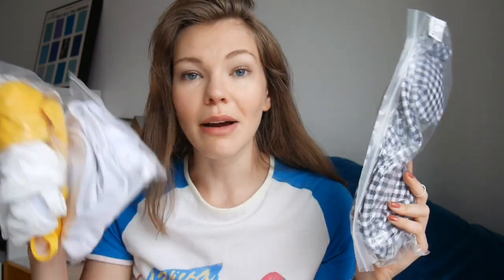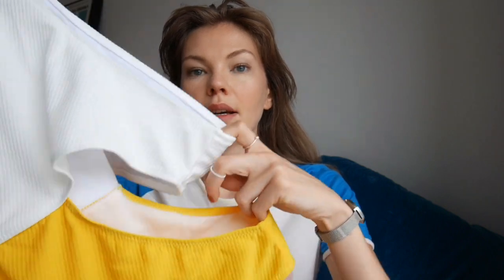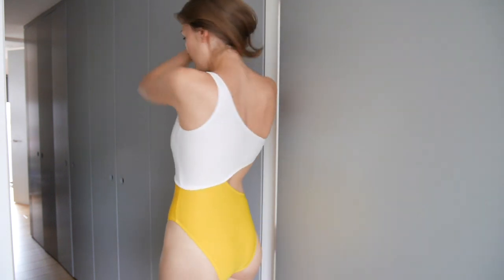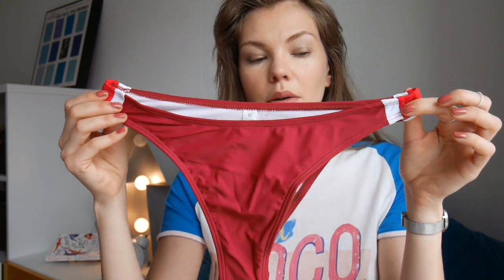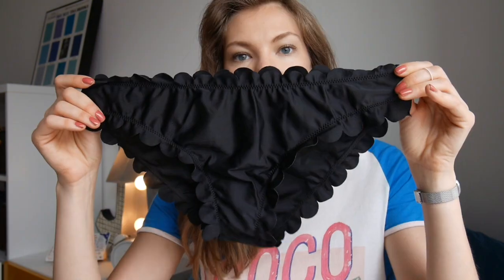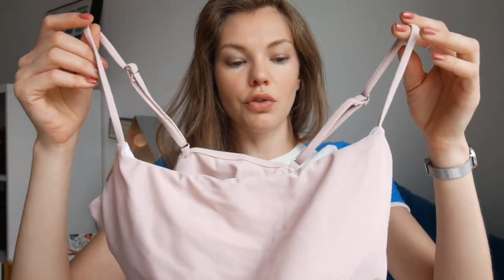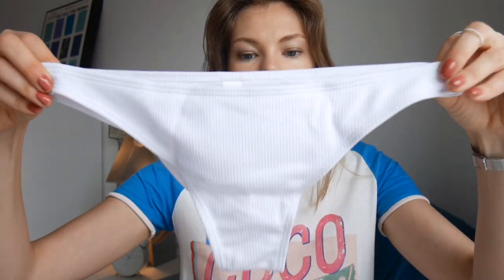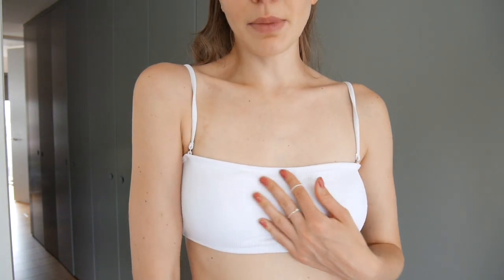Bikini Haul with FairySeason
Hello everyone! Today I am sharing with you my recent bikini haul with FairySeason. Let me know which was your favourite bikini. Lots of love,
K